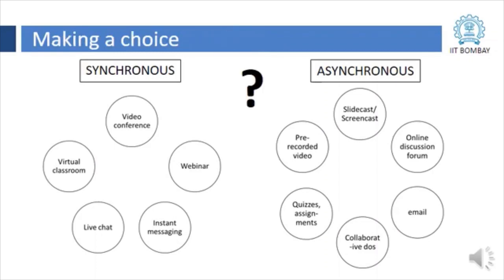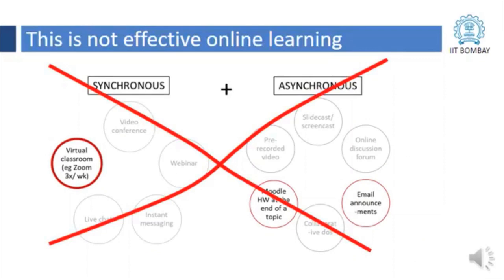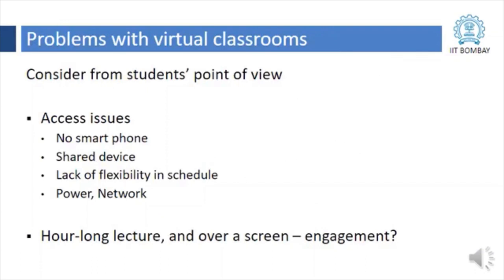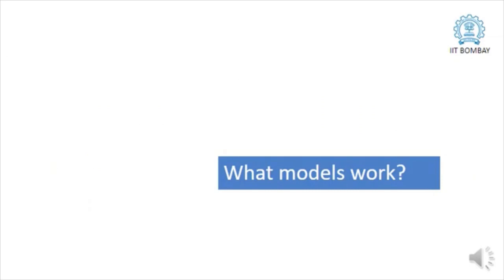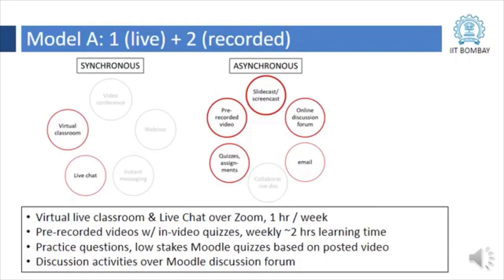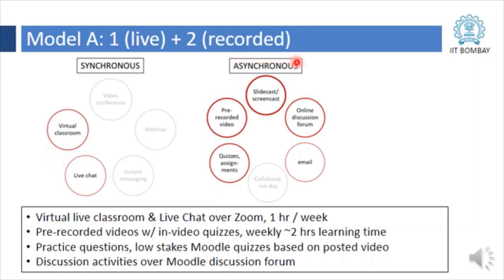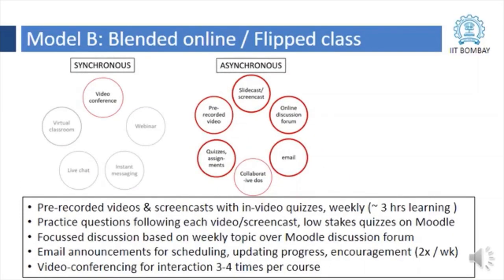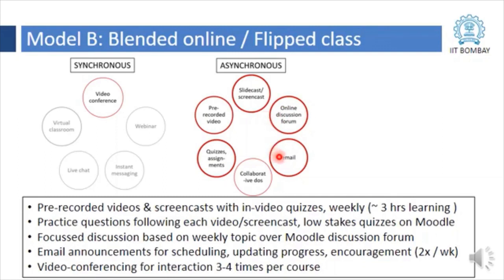LeD 1.2: Making online Teaching Decisions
To access the translated content:
1. The translated content of this course is available in regional languages.
 2. Regional language subtitles available for this course
 To watch the subtitles in regional languages:
 1. Click on the lecture under Course Details.
 2. Play the video.
 3. Now click on the Settings icon and a list of features will display
 4. From that select the option Subtitles/CC.
 5. Now select the Language from the available languages to read the subtitle in the regional language.